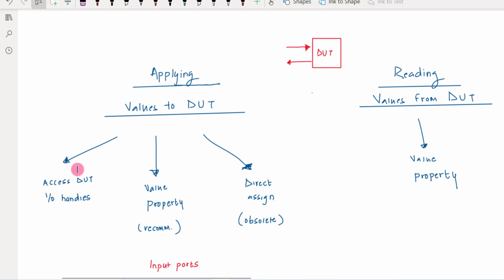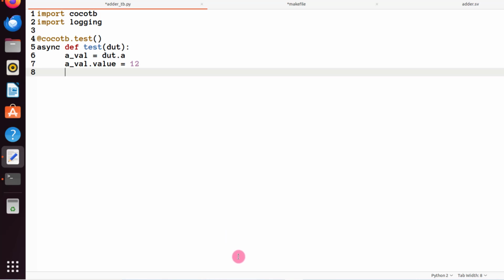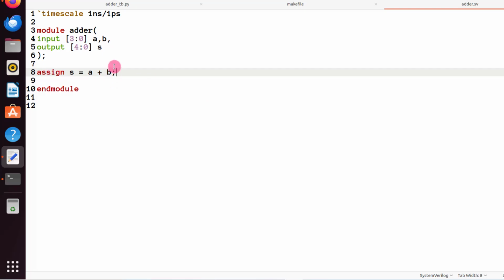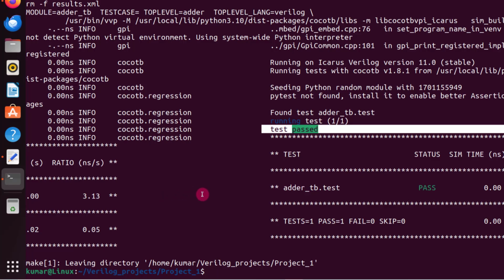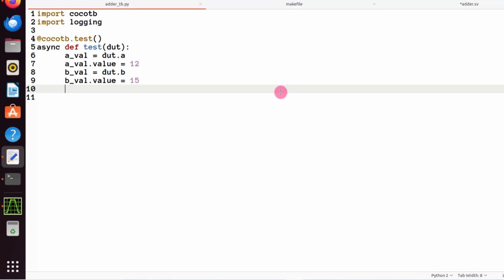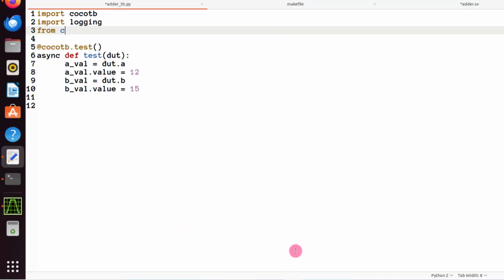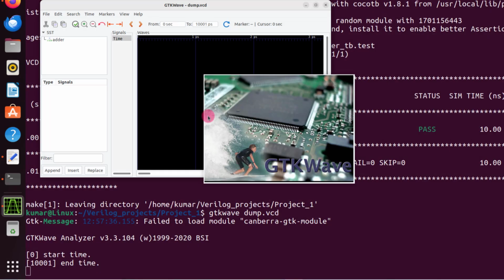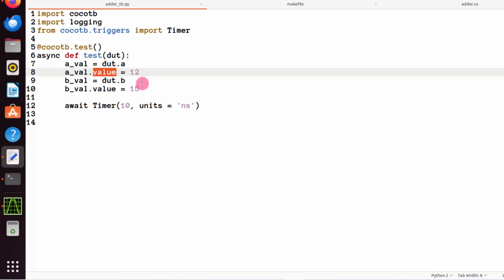PyUVM Series part 2 : COCOTB Fundamentals P4